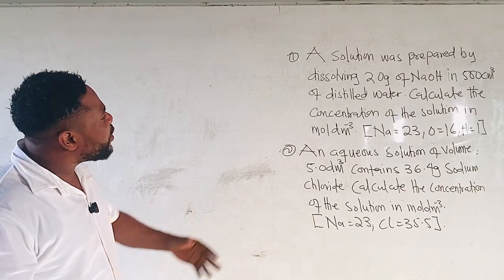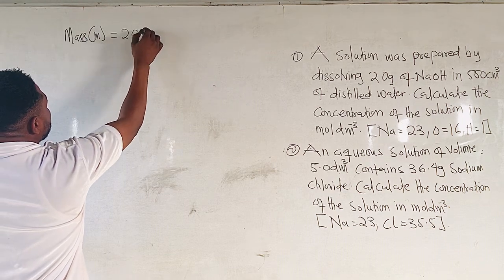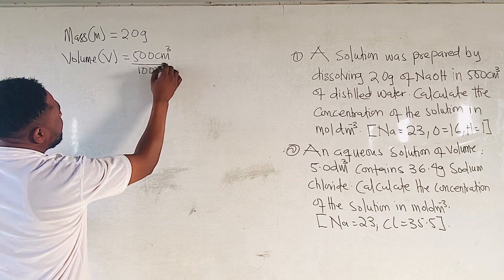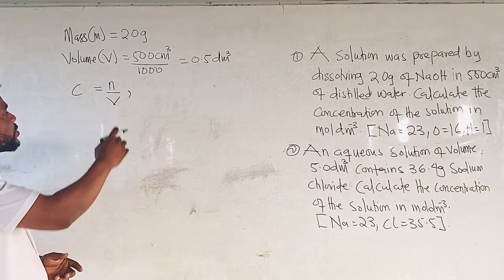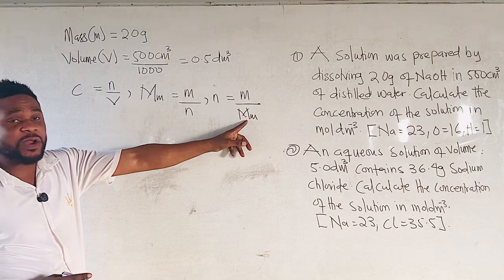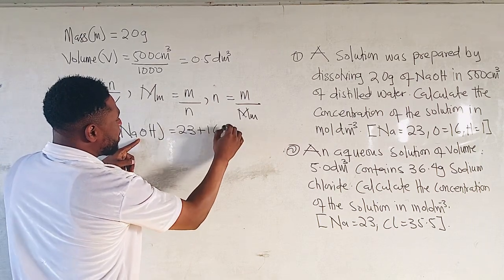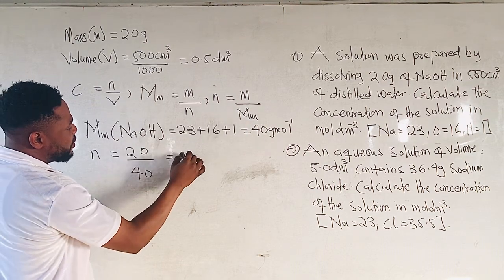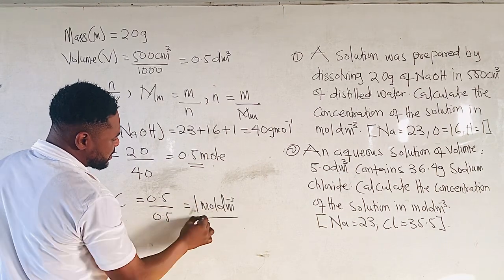MOLE CONCEPT( QUESTIONS) PART 1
How to calculate concentration (Molarity)of a solution. Molar mass , amounts of substance.mole # chemistry